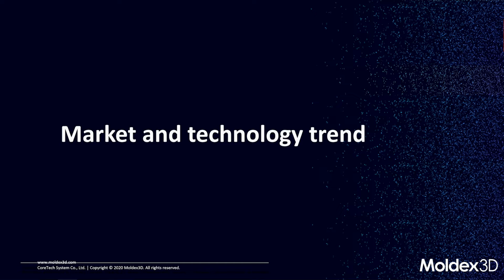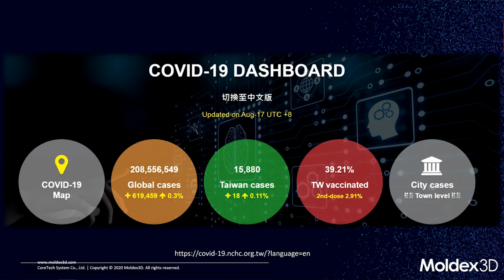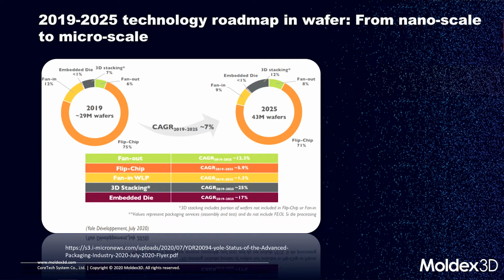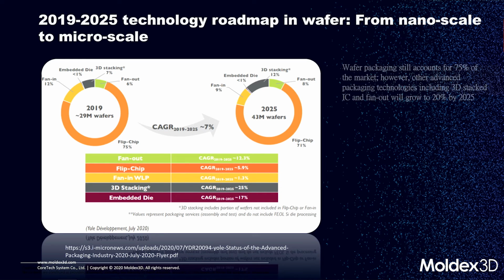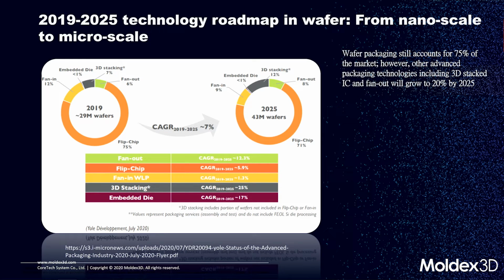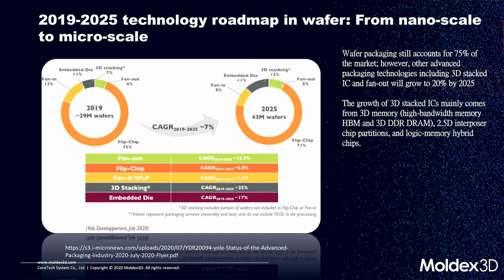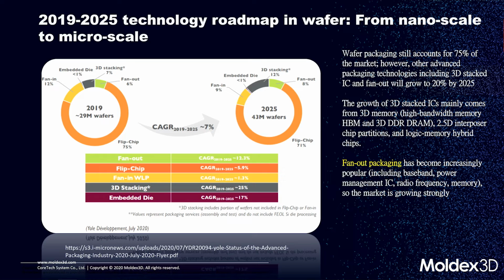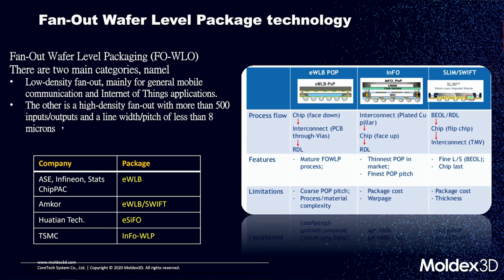Moldex3D IC Packaging | Overview of IC Packaging and Encapsulation Simulation Capabilities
Plastic chip encapsulation is a molding process where chips are being capsulated with epoxy molding compound (EMC) to prevent physical damage or corrosion. Common defects include incomplete fill, air traps, voids, wire sweep, paddle shift, package warpage, etc.

Moldex3D IC Packaging provides a complete series of molding solutions that help engineers to simulate the complex chip encapsulation process, validate mold design, and optimize process conditions.

⭐Highlight⭐
📍Market and technology trend
📍What Moldex3D Provide for IC Package
📍General solutions for IC Package
📍Innovative solutions for advanced package